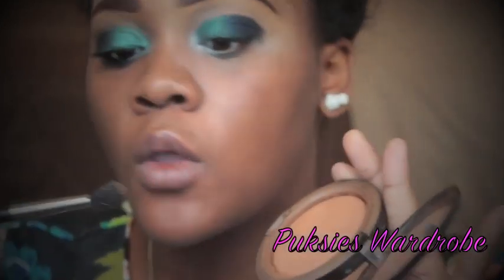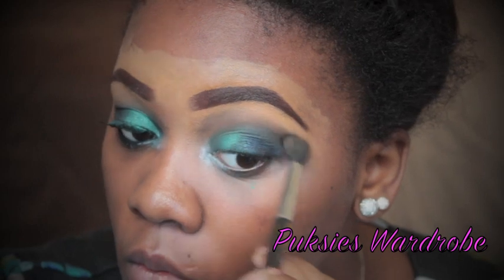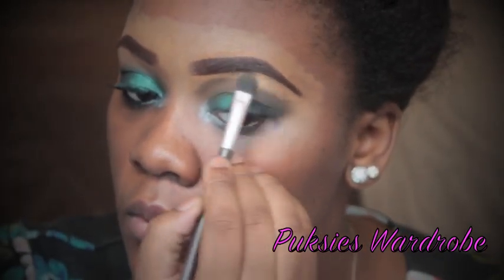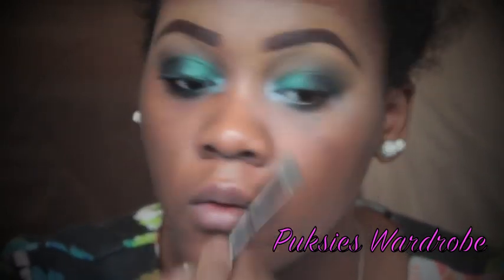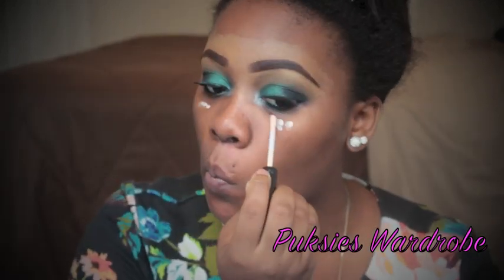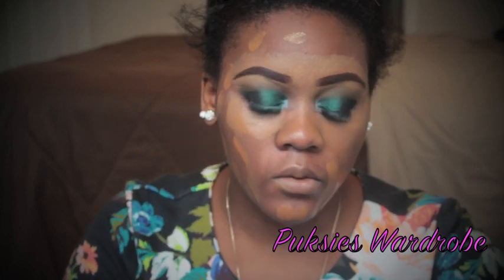Make-up Tutorial: Blue Had Me At Hello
Songs
Busy Body- FLyboiz
Fori Fori -Tillaman

Eyes:
wet n' wild palette- blue had me at hello
MAC Msf in Deep dark
Mac Eyeshadow Flip
Maybelline Carbon Black Intense eye-liner

FACE:
elf eyelid primer
Mac Matchmaster Foundation in 7.5
Mac Fix+
Beauty Blender fromm ebay
Mac select Cover-up Concealer NC45
Ben Nye Banana Luxury Powder
Ben Nye Powder in Nutmeg
Fix+

Cheeks:
Covergirl Bronzer in Ebony Bronze
Mac Blush in Ambering rose
Elf bronzer (golden color)

Lips:
Mac Lipstick - Ravishing
Mac Lipstick - Viva Glam II
Wet 'n' wild Lip liner - Chestnut
Mac Lipglass- Moth To Flame